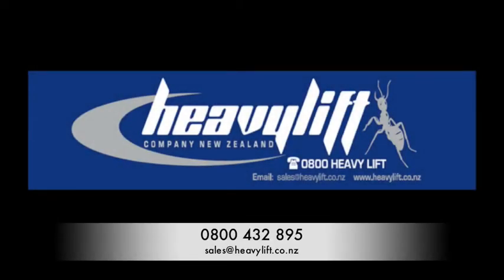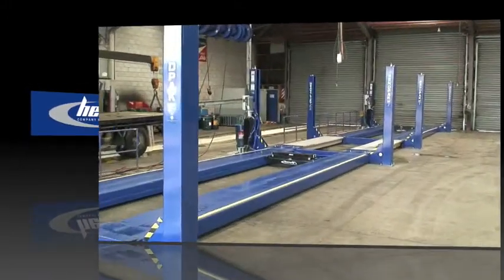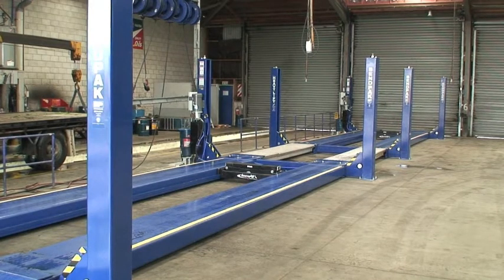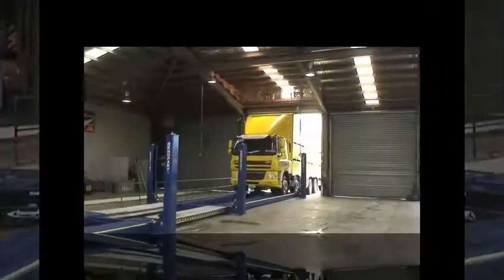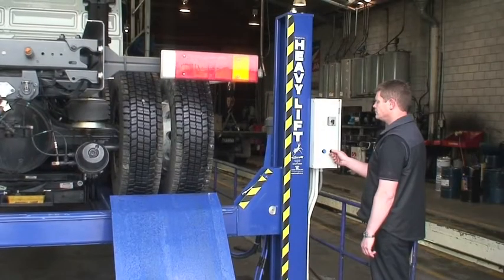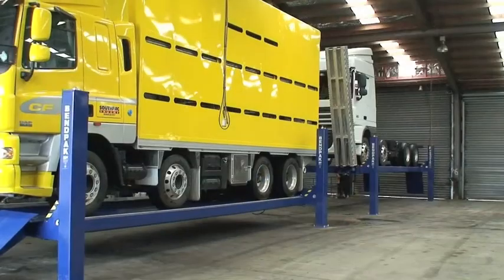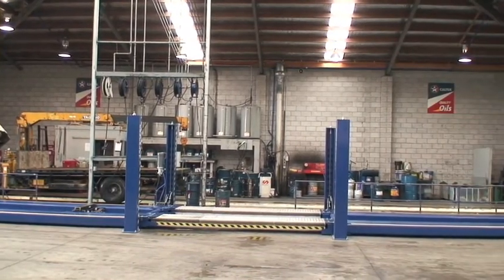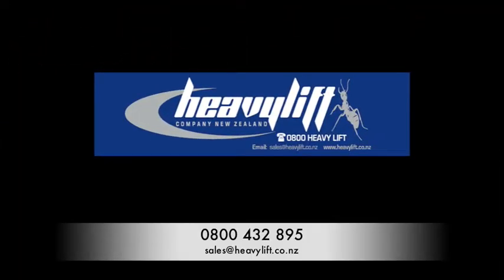Heavylift.m4v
Heavylift. hoist, truck lift, hydrolic lift